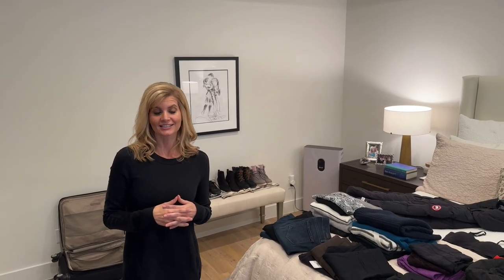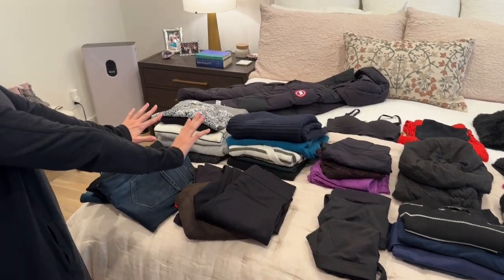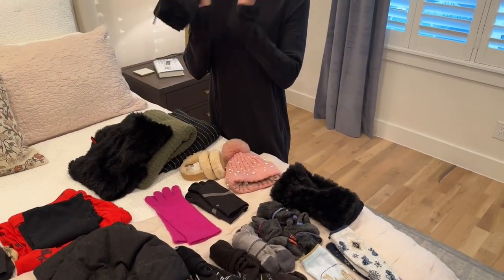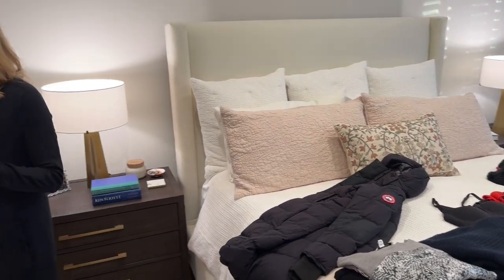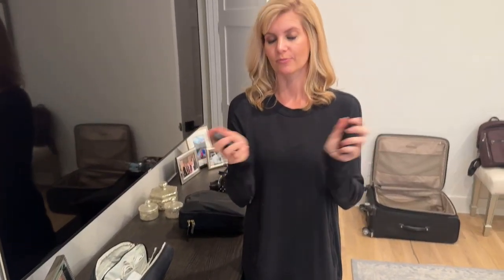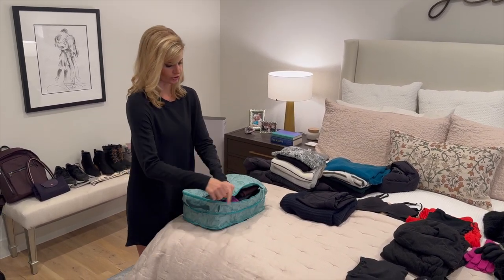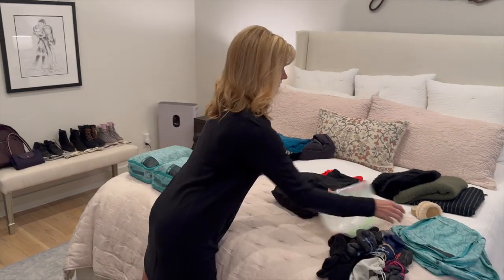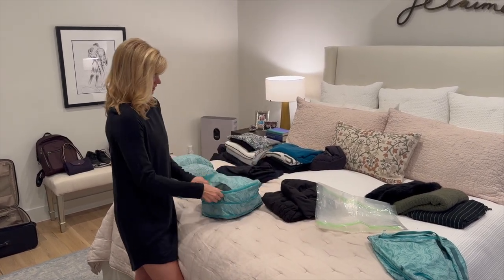Winter Packing List + Tips 2023/2024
Learn how to pack for a winter vacation. See everything I'm packing for a 3 week trip to Europe over the holidays. I'll show you how I'm packing, how to compress bulky items, tips and tricks for staying warm, and more! See the blog post that corresponds with this video. The blog post links some of my favorite cold-weather clothing items and accessories as well as packing gear.

- Smartwool full cushion crew socks
- Smartwool crew socks (thinner version)
- Rechargeable hand warmers

Packing Cubes
- Tripped Packing Cubes
- Outdoor Products Packing Cubes
- Compression packing bags

TRAVELING LIGHT | CARRY ON FOR A 2 WEEK TRIP